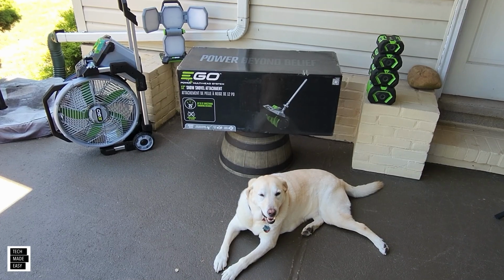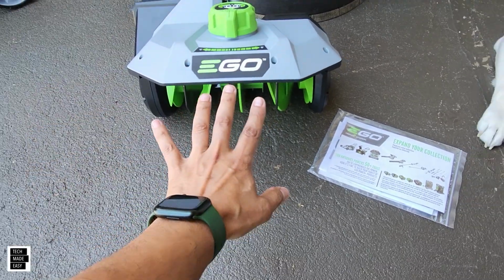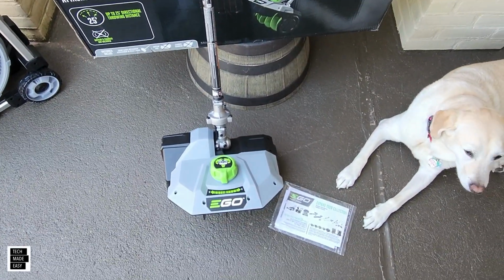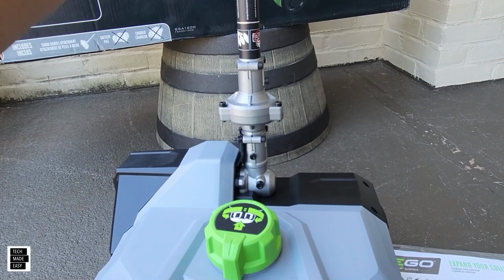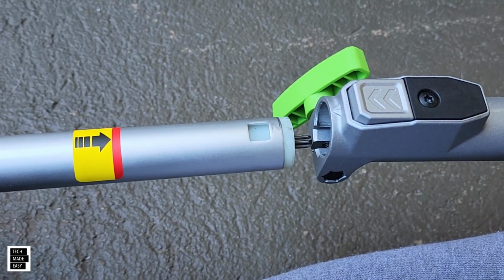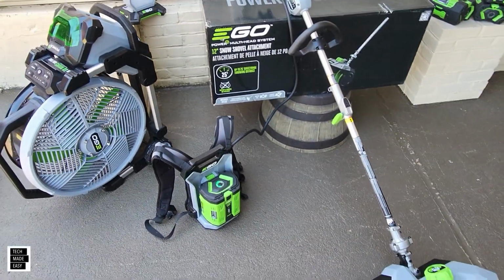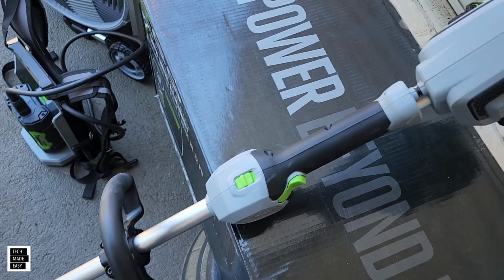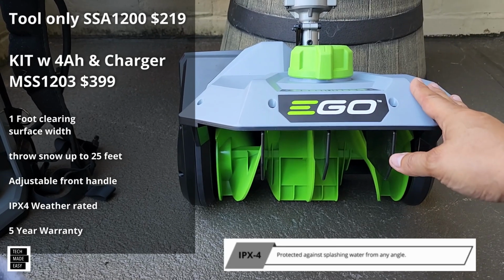EGO Snow Shovel Multi Head Attachment SSA1200 MSS1203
kit w battery charger

Tool only

Links to reviews mentioned

Say Hi !

Intro Outro and other Music Credit:
Artist:  Causmic
Other Music:
Song Meet & Fun!
Artist: Ofshane
Song: She No Dull Beat
Artist: Nana Kwabena

EGO SSA1200
EGO MSS1203
Ego snow shovel
ego snow shovel multi head attachment
ego multi head
ego multi-head
snt2400
snt2405
snt2406
snt2112
snt2110
snt2114
snt2102
snt2112
ph1400
mss1203

ego sns1200
ego sns1201
ego ssa1200
ego mss1203
ego snow shovel